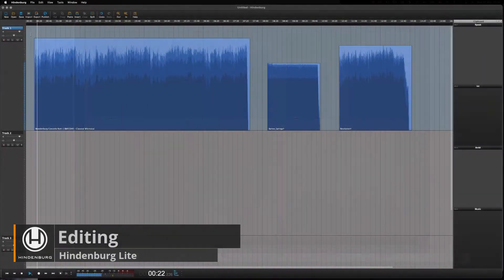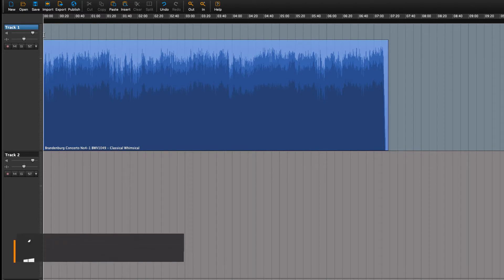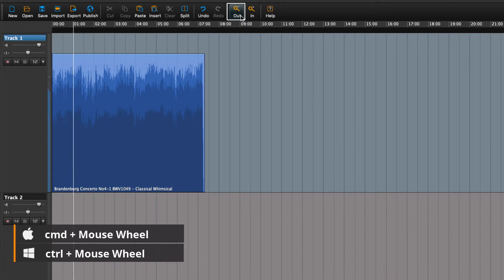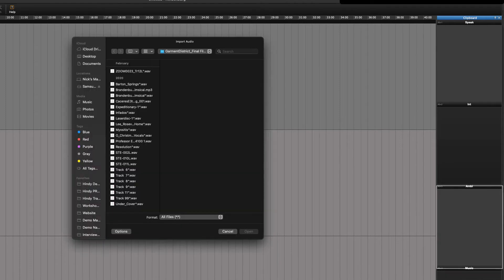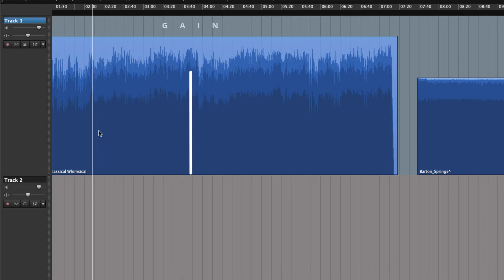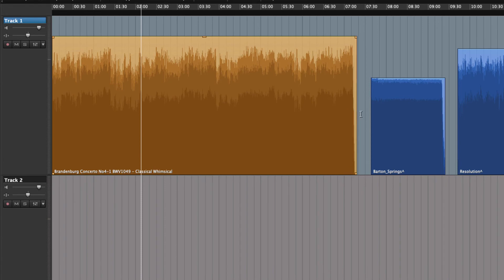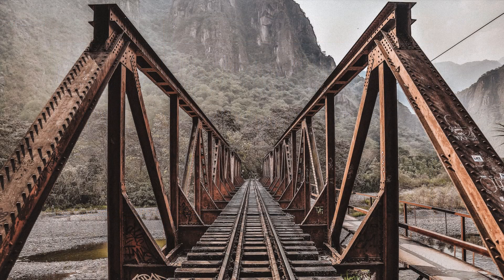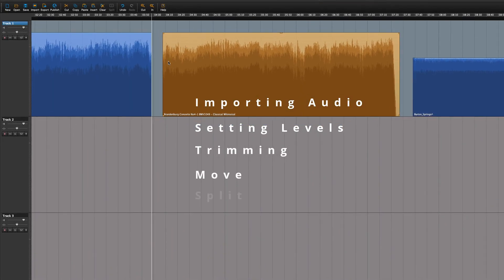Import & Edit Lesson Beginner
How to import sound and do basic edits